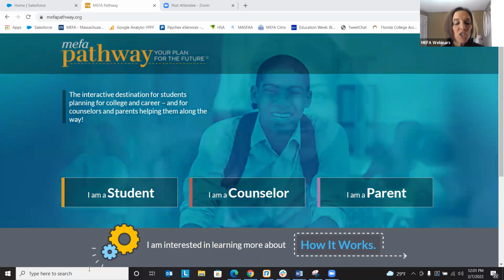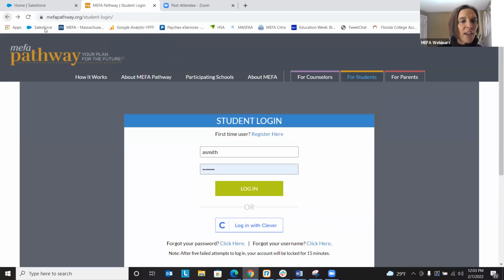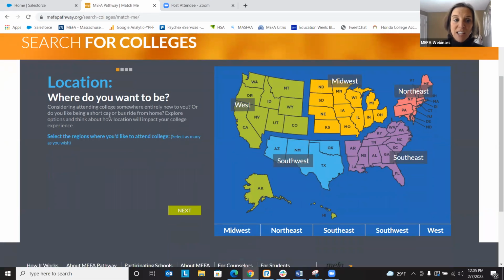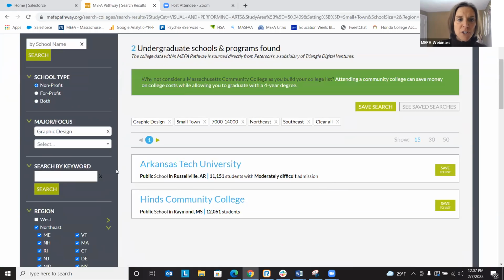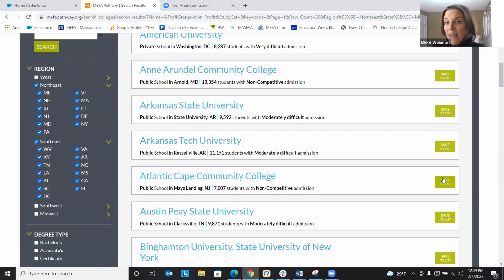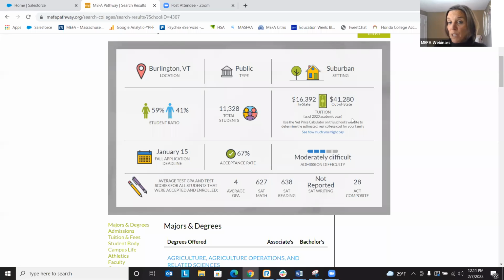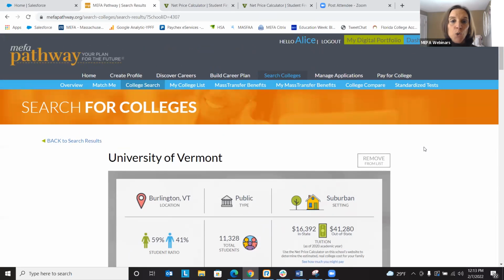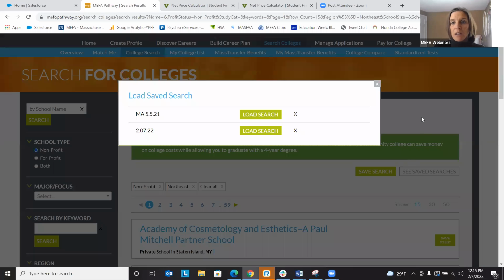How to Find the Right College for You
Learn how students can use the College Search tool within MEFA Pathway, MEFA’s free college and career planning portal, to select specific criteria to search for colleges and build a solid college list.

Find this webinar on mefa.org under the title, 𝘚𝘦𝘢𝘳𝘤𝘩 𝘧𝘰𝘳 𝘊𝘰𝘭𝘭𝘦𝘨𝘦𝘴 𝘢𝘯𝘥 𝘉𝘶𝘪𝘭𝘥 𝘢 𝘊𝘰𝘭𝘭𝘦𝘨𝘦 𝘓𝘪𝘴𝘵 𝘸𝘪𝘵𝘩 𝘔𝘌𝘍𝘈 𝘗𝘢𝘵𝘩𝘸𝘢𝘺.